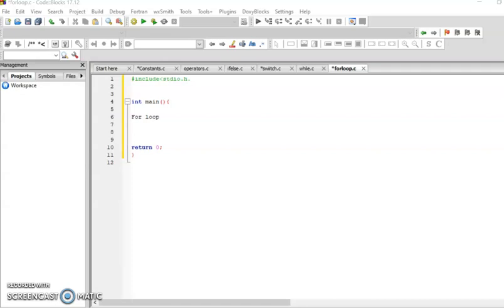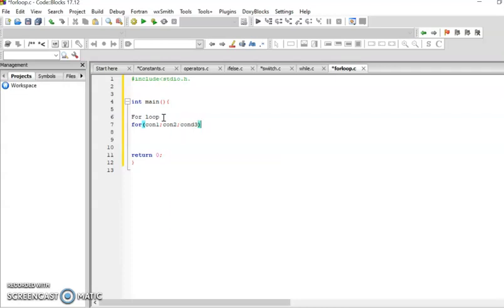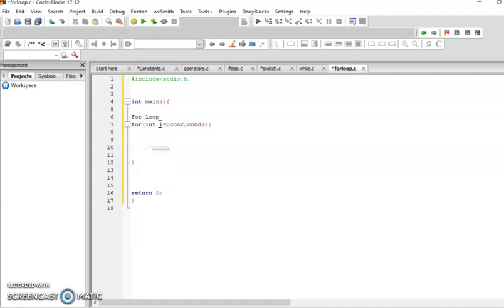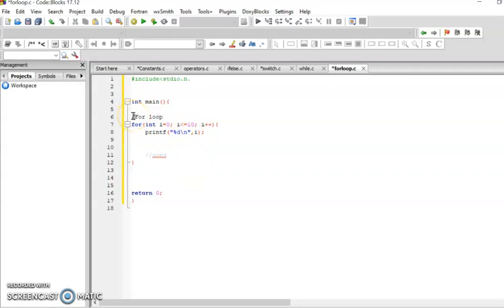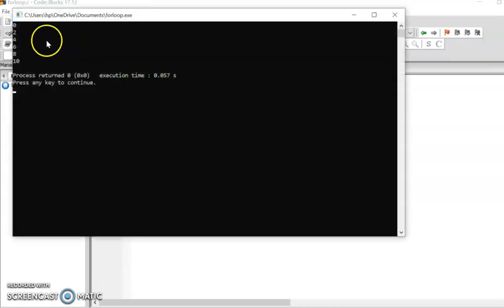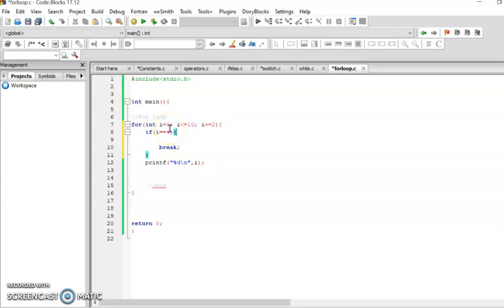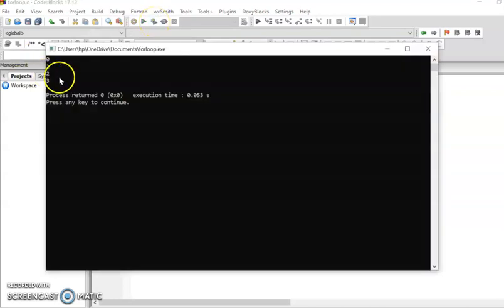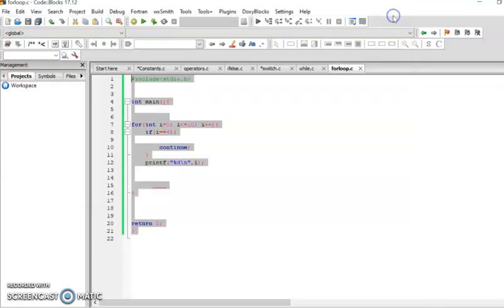Conditional statements in C: for loop , break , continue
if...else
if...else...else if
switch
while
do...while
for loop